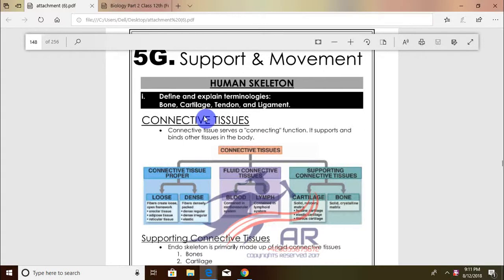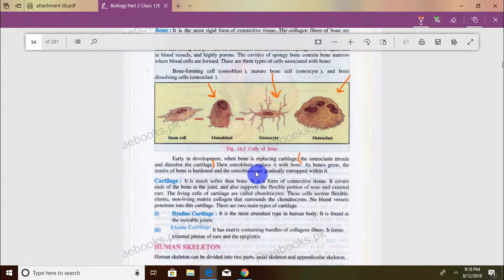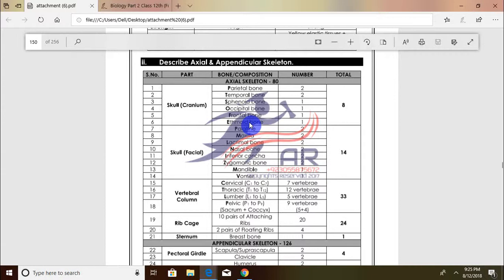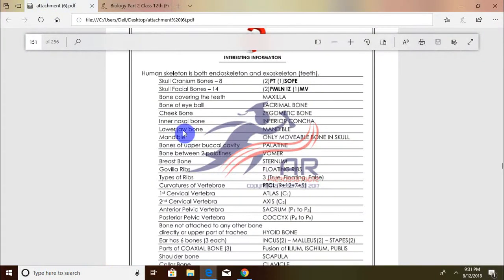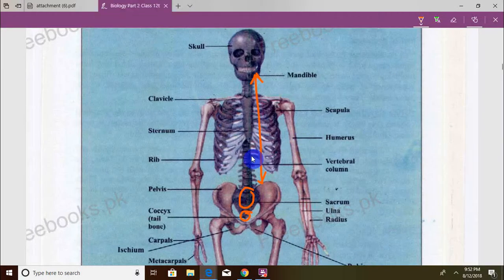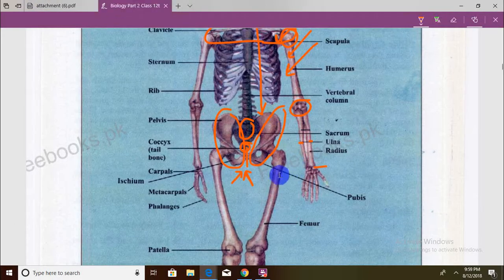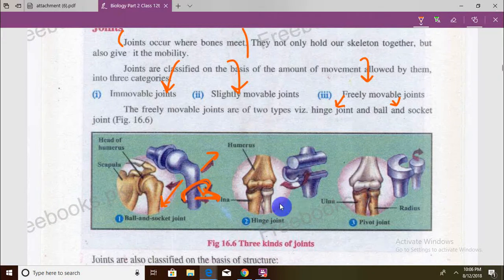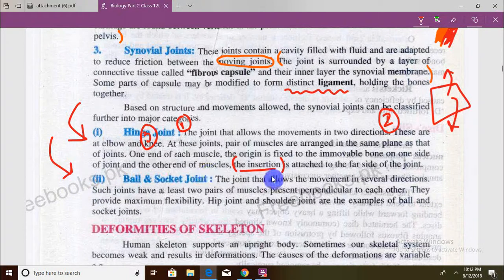UHS Support and Movement Biology for A level Students